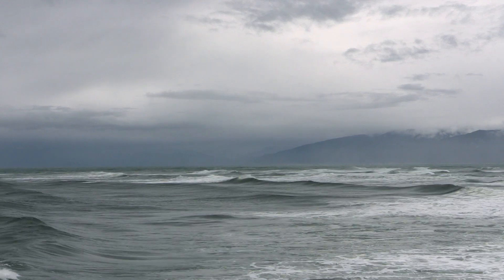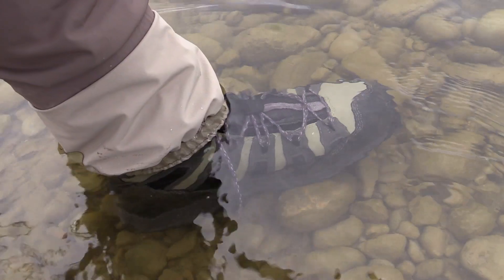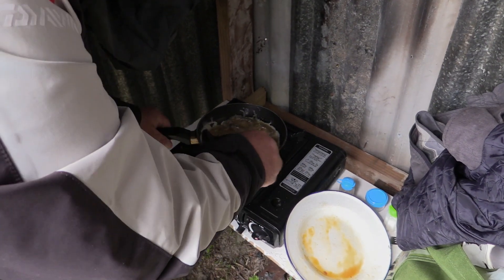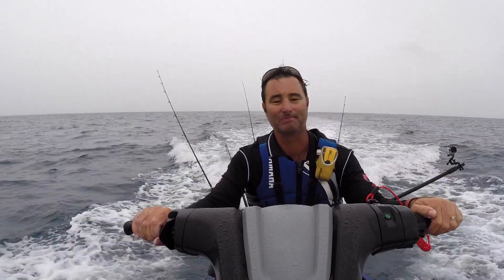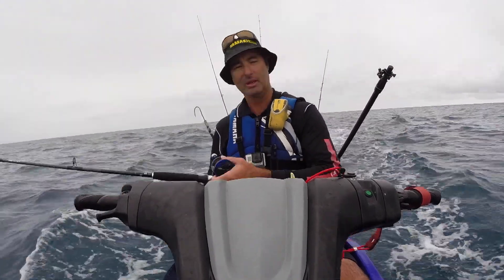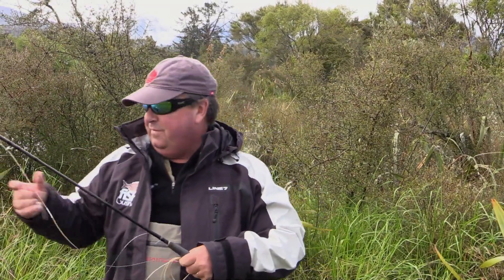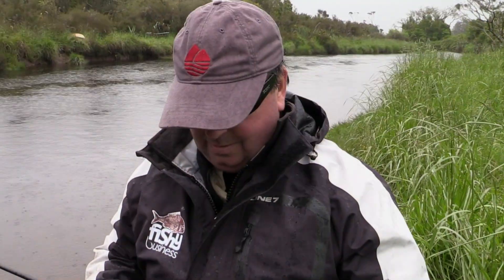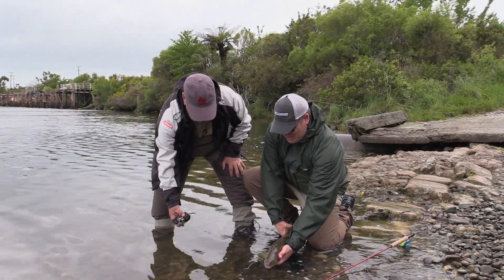Fishing in a drain (Unexpected Catch)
Fishing for sea run browns in the South Island of NZ and chasing tuna on the jetski.